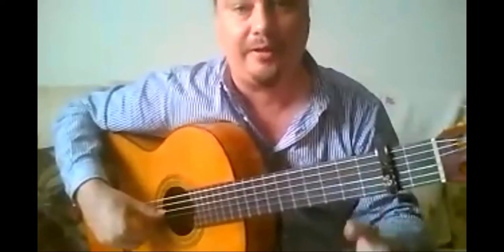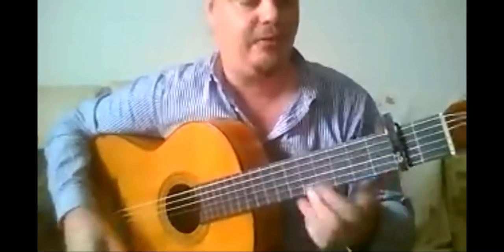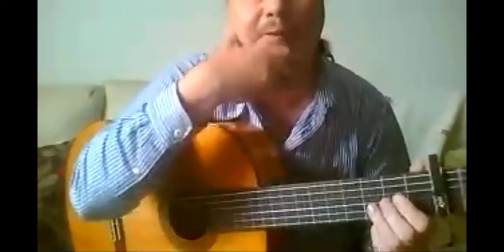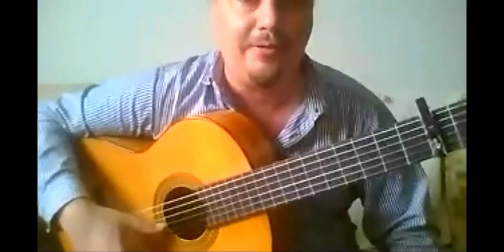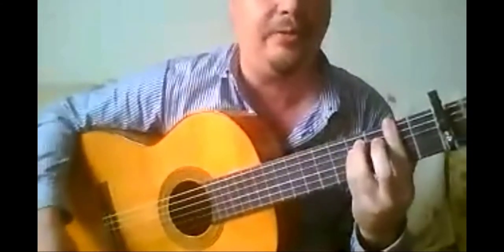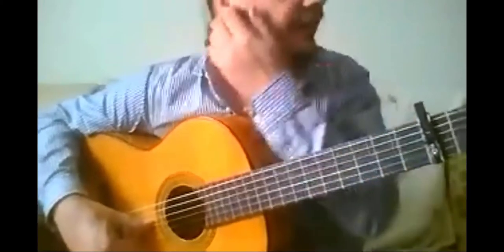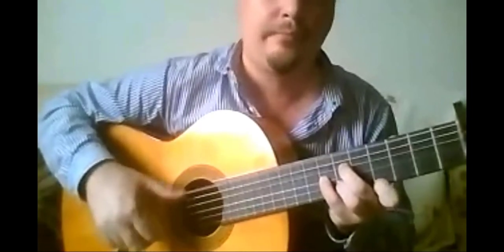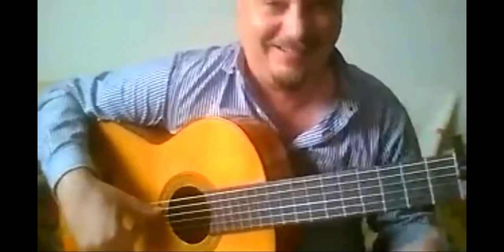Mark Shurey Flamenco Guitar Masterclass 15 Oct 2020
Multi-talented Mark Shurey (Past President of our Club, osteopath and accomplished tocaor - the Andalusian tocador ) - gave an impromptu masterclass during our Club Meeting, explaining and demonstrating some of the origins and techniques of Flamenco Guitar.